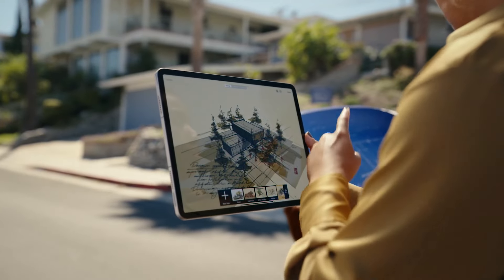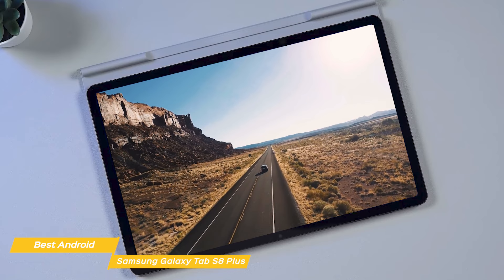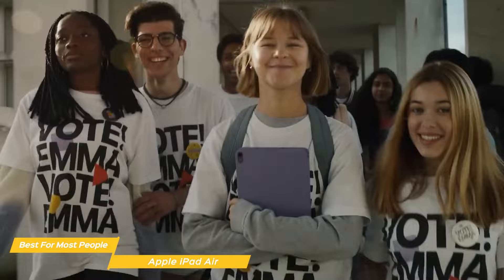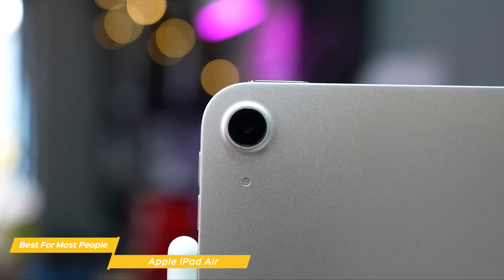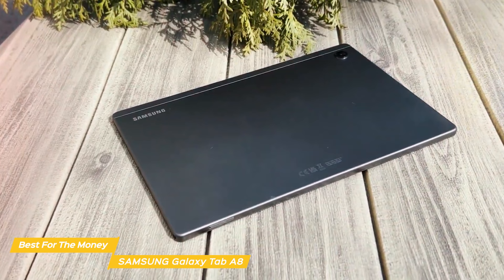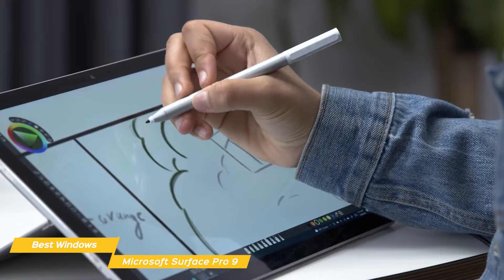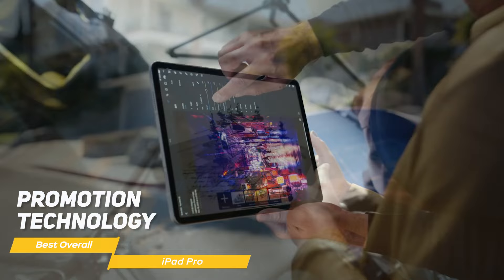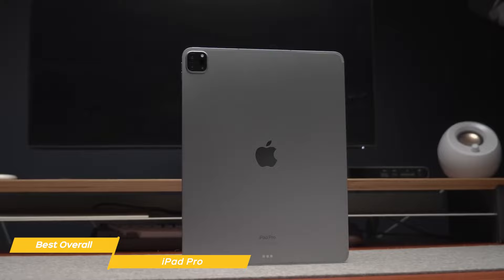TOP 5: Best Tablets 2023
►Samsung Galaxy Tab S8 Plus - Best Android Tablet
★US Prices
★UK Prices
★CA Prices

►Apple iPad Air - Best Tablet For Most People
★US Prices
★UK Prices
★CA Prices

►SAMSUNG Galaxy Tab A8 - Best Tablet For The Money
★US Prices
★UK Prices
★CA Prices

►Microsoft Surface Pro 9 – Best Windows Tablet
★US Prices
★UK Prices
★CA Prices

►iPad Pro - Best Overall Tablet
★US Prices
★UK Prices
★CA Prices

In this video, we will be reviewing the latest and greatest tablets on the market and help you choose the best tablet for your needs.

Starting with the Samsung Galaxy Tab S8 Plus, this tablet is the Best Android Tablet in 2023. With its sleek design, powerful specs, and long-lasting battery life, this tablet is perfect for power users who demand the best.

Next up is the Apple iPad Air, which is the Best Tablet for Most People. With its stunning display, fast performance, and intuitive user interface, this tablet is perfect for everyday use. Whether you're browsing the web, watching videos, or playing games, the iPad Air is the perfect tablet for most people.

The SAMSUNG Galaxy Tab A8 is the Best Tablet for the Money. With its affordable price, long battery life, and high-quality display, this tablet is perfect for those who want a great tablet without breaking the bank.

The Microsoft Surface Pro 9 is the Best Windows Tablet in 2023. With its powerful specs, versatile design, and Windows operating system, this tablet is perfect for those who need a powerful tablet for work or play.

Finally, the iPad Pro is the Best Overall Tablet. With its stunning display, fast performance, and versatile design, this tablet is perfect for anyone who wants the best of the best. Whether you're a creative professional or just looking for a great tablet, the iPad Pro is the tablet for you.

So, there you have it, the Top 5 Best Tablets in 2023. Whether you're looking for the best Android tablet, the best tablet for most people, the best tablet for the money, the best Windows tablet, or the best overall tablet, we've got you covered.